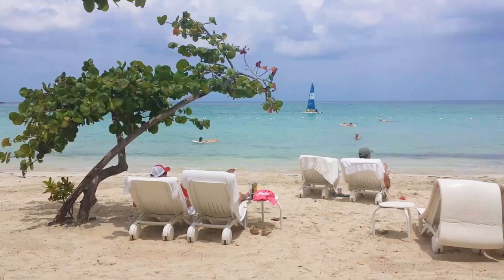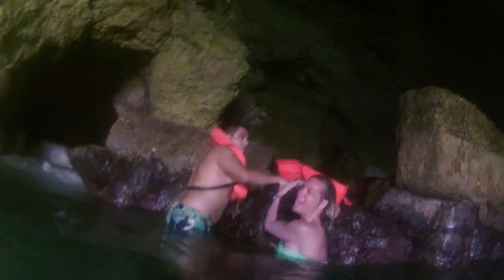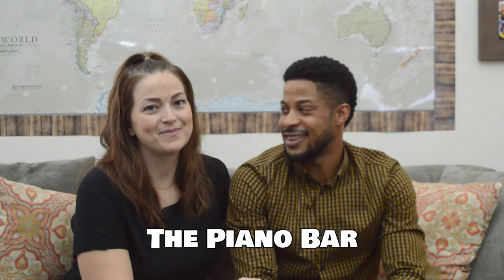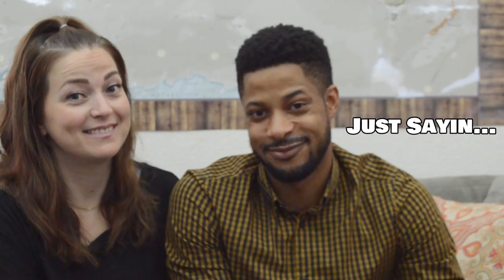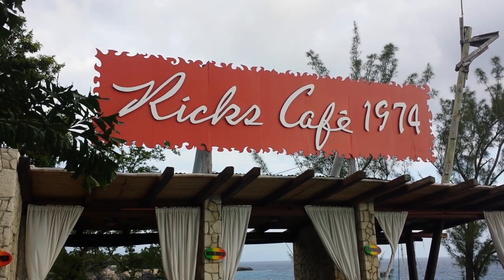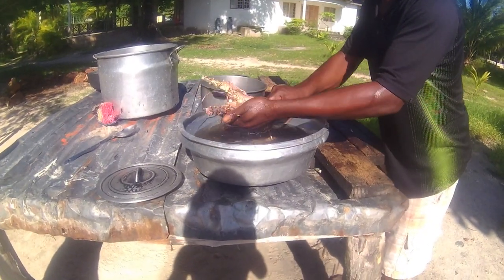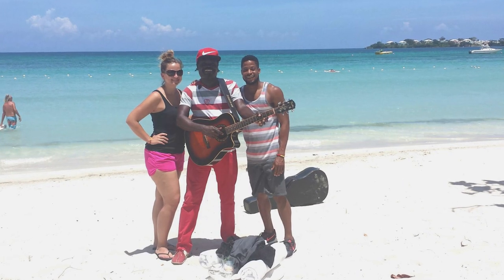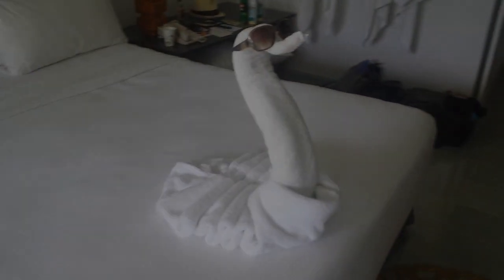Couples Negril Jamaica | Must Do's and Things to be Aware of!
For our honeymoon we vacationed at the luxurious Couples Negril resort in Jamaica.  It's a couples only resort, so no rowdy singles or children.  Just you and bae! Situated on the world famous Seven Mile Beach strip in Negril, Jamaica, the tropical beauty here is unparalleled.  In our latest episode we review our experience from top to bottom and as always, since we are not employed by the Jamaican Board of Tourism you can expect an honest review!